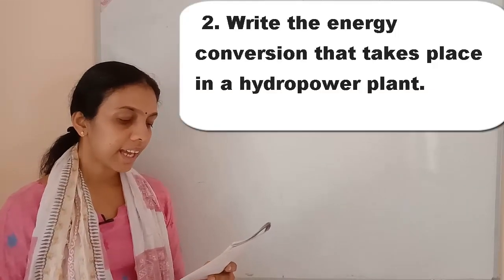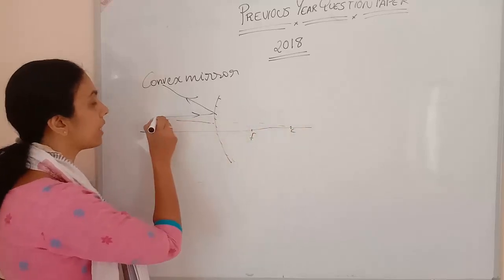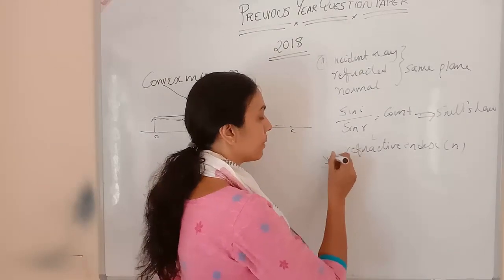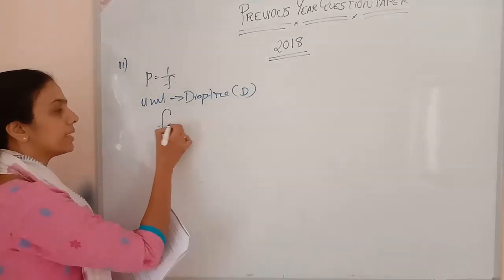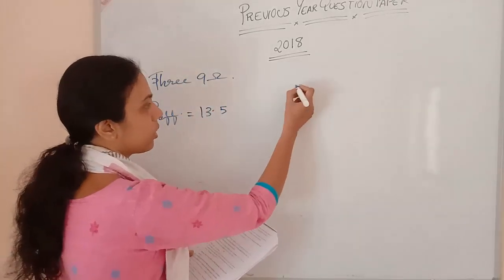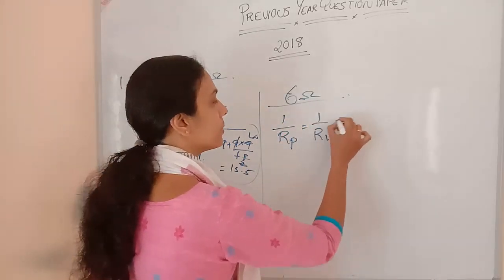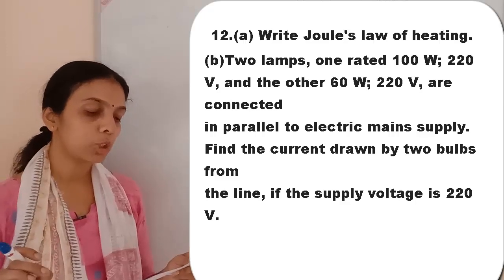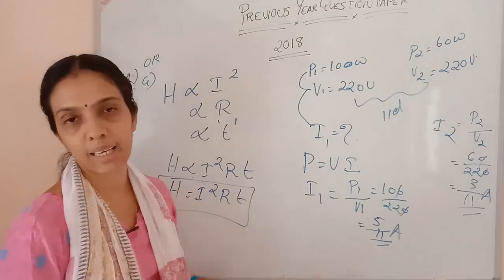CLASS 10 PREVIOUS YEAR QUESTION PAPER 2018 PART 1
This is based on the syllabus of CLASS 10 CBSE students